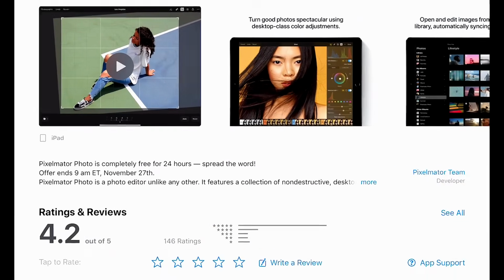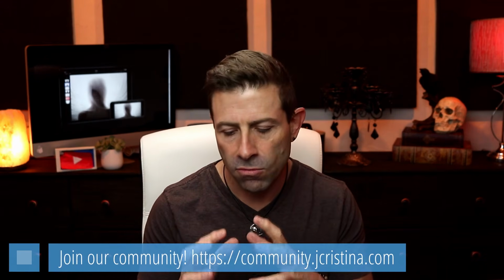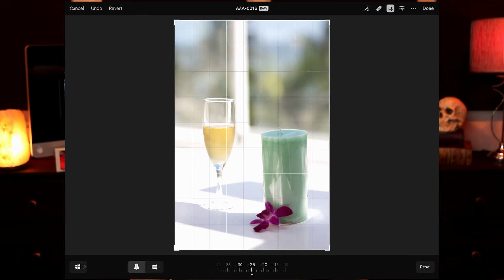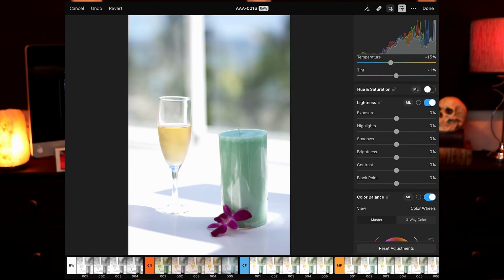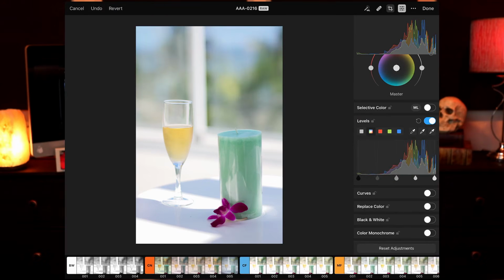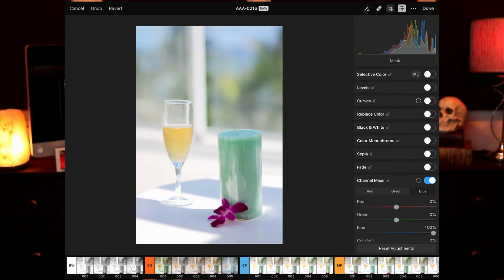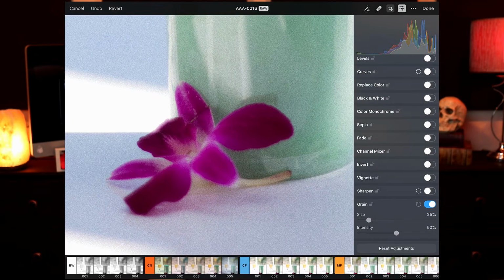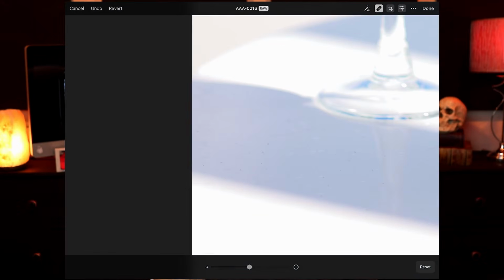Pixelmator Pro FREE Best iOS Adobe Alternative Photo Editor?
Today we look at Pixelmator Pro for FREE on any iOS device.

Yet another Life After Adobe - Cutting The Cord alternative program that can really mix it up with the BIG boys. By the time you're watching this video, Pixelmator might be back to $4.99 US which is still, IMHO a great value.

Is Pixelmator right for you?

Don't forget the November photo contest is still going, all you need to do is subscribe the channel and upload your photos to "The Wall" channel located on our Creative Discord Server

That's it. Make sure you give your own photos a BIG Thumbs up and while you're at it, thumbs up the photos you also like. I will be choosing the winner on the last day of the month. The thumbs-up may sway me to give a little be more consideration to the images enjoyed by the community.